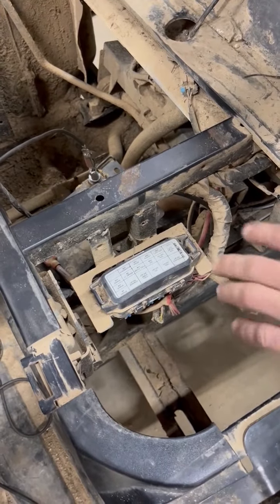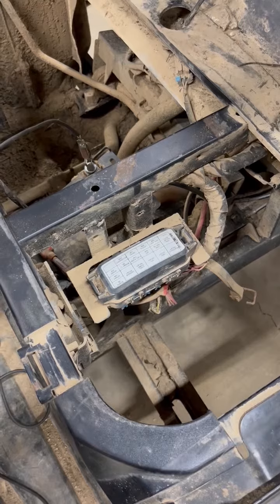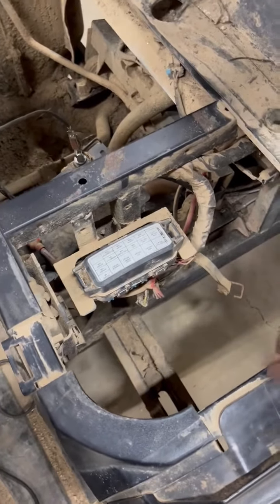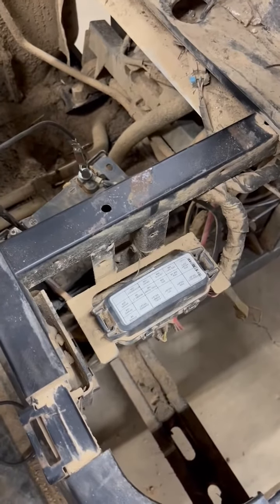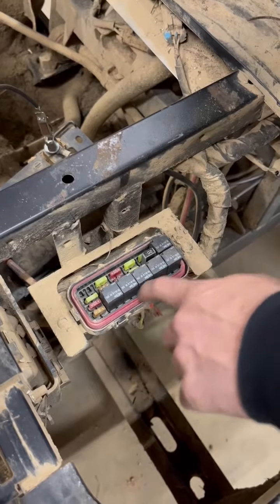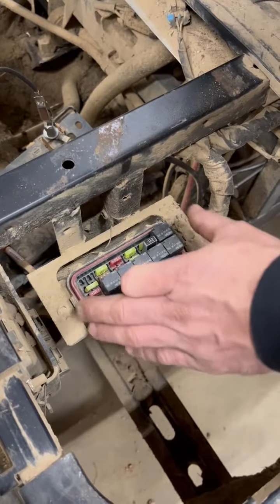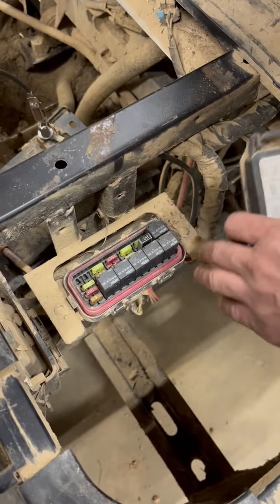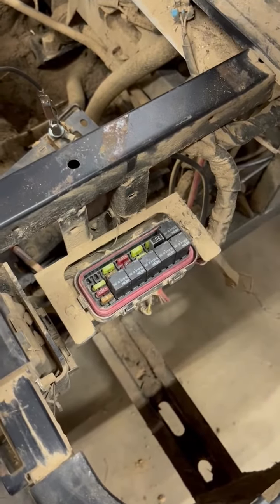Polaris RZR Ranger 1000 900 800 570 500 Brake Light Will Not Turn Off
(Polaris Fender Clips/Body Rivets)